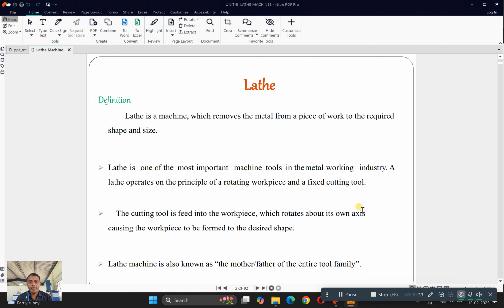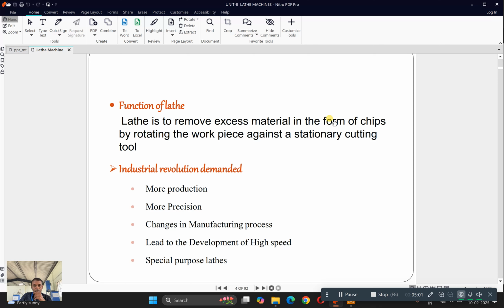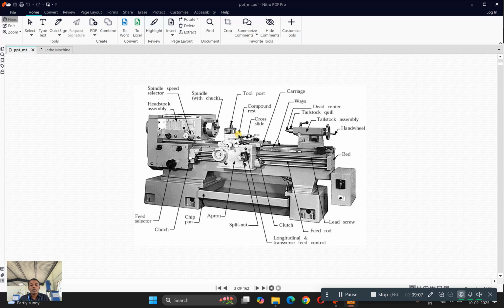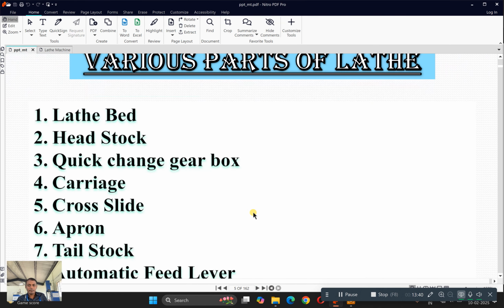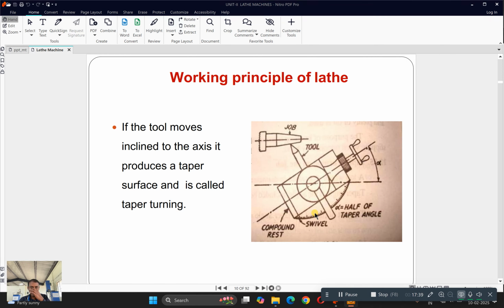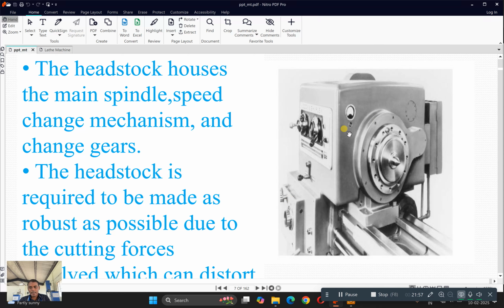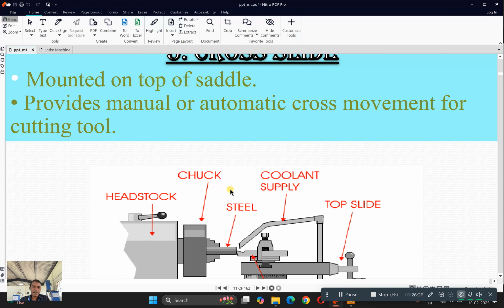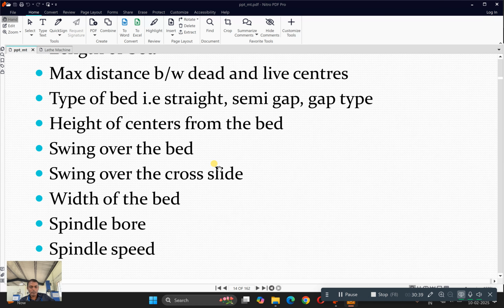Centre pathe - It's construction and working